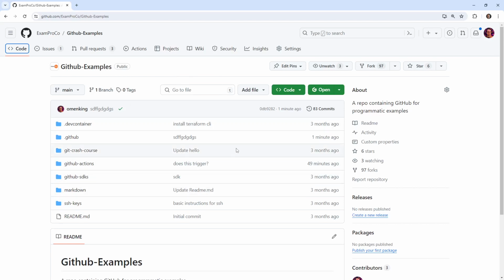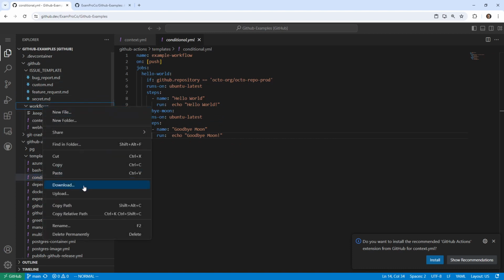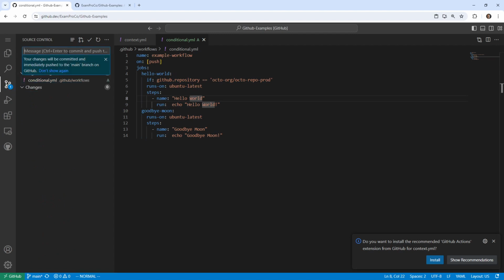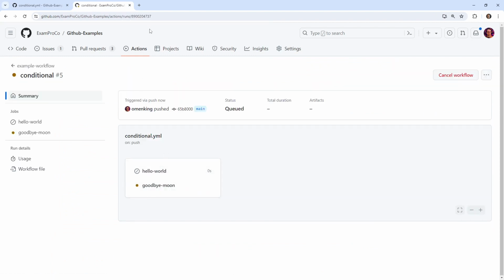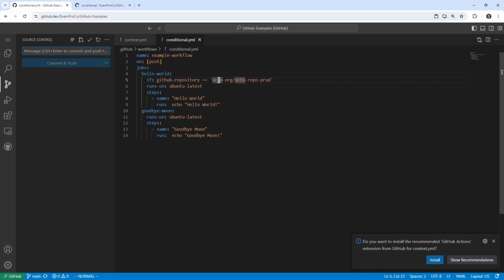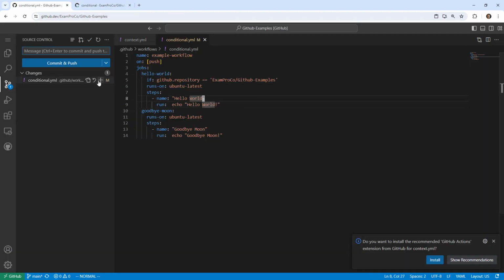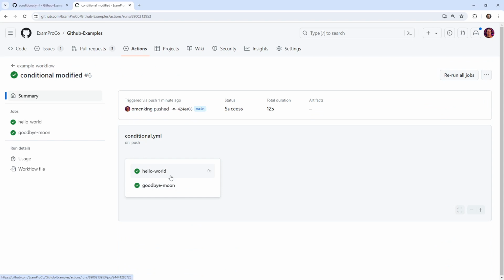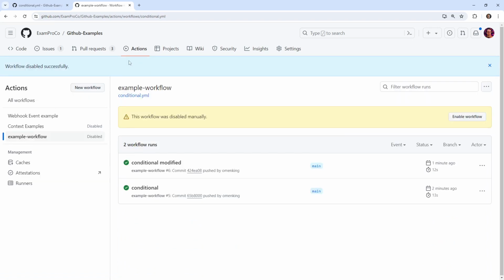Using Conditionals in GitHub Actions – GitHub Actions Course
Learn how to use conditionals in GitHub Actions to control whether certain steps or jobs are executed based on specific conditions.